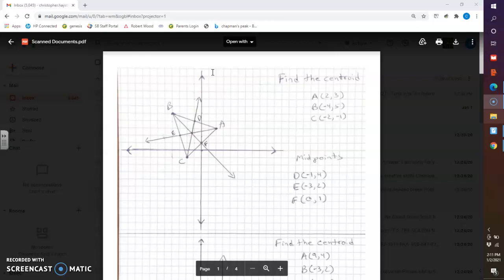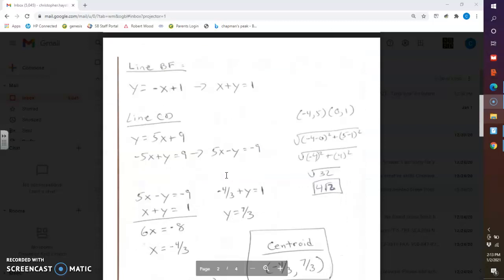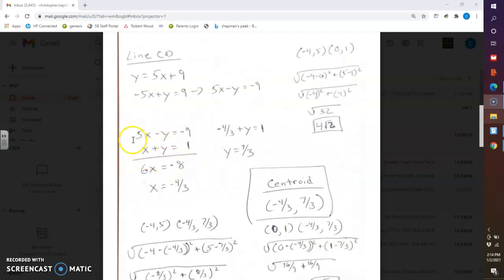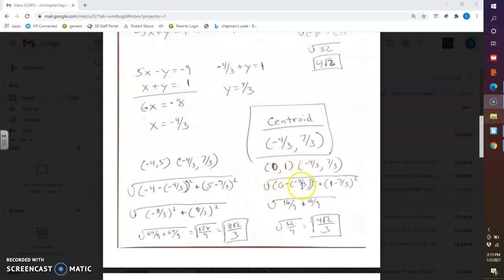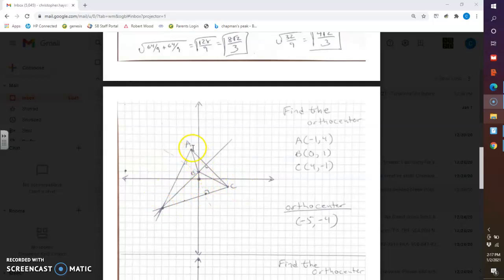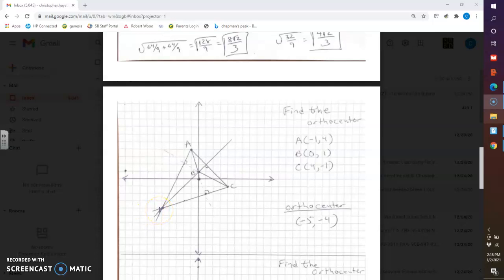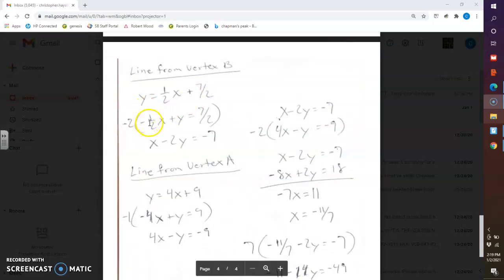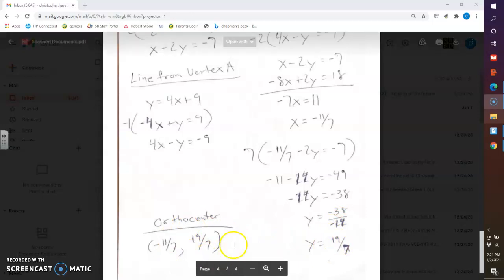Medians and Altitudes